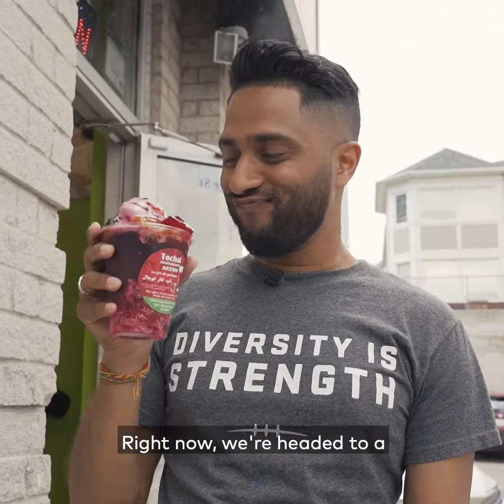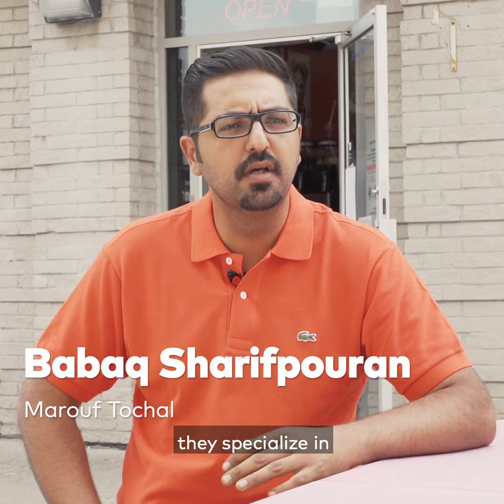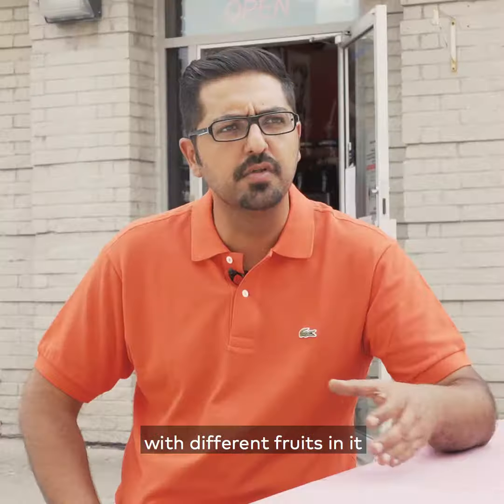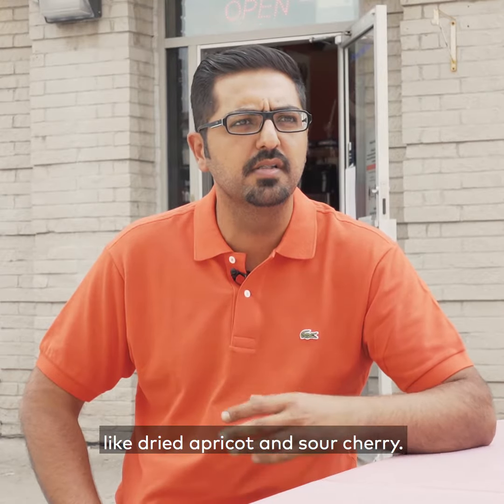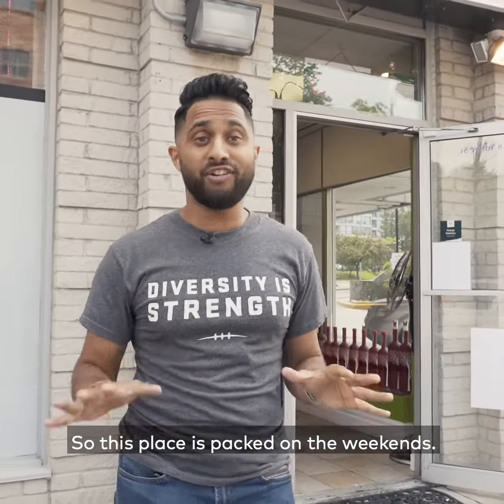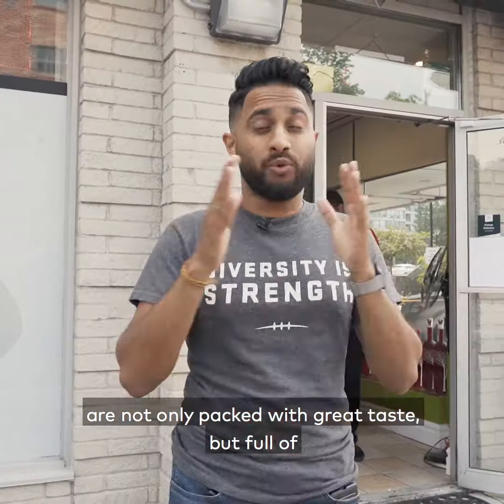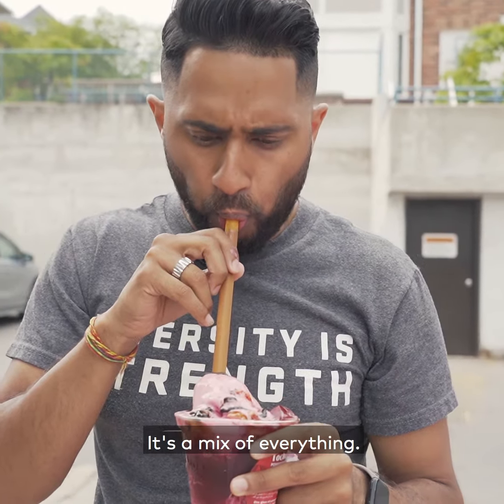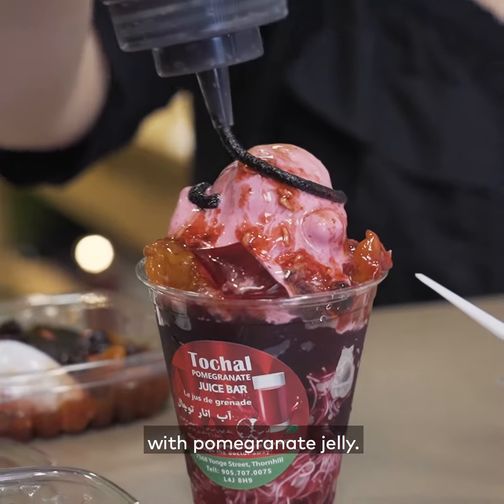Marouf Tochal is Toronto's source for Persian-style desserts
Marouf Tochal might be the only place in Toronto to find this kind of Persian dessert. Topped with pomegranate ice cream and loaded with faloodeh, this frozen dessert is the city's most outrageous dessert its never heard of before. Find it at 7368 Yonge St.